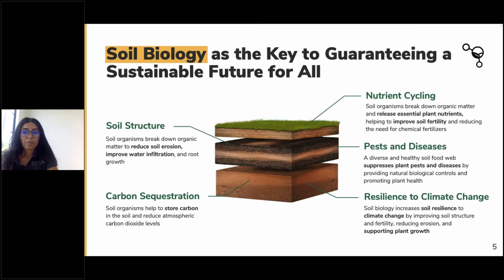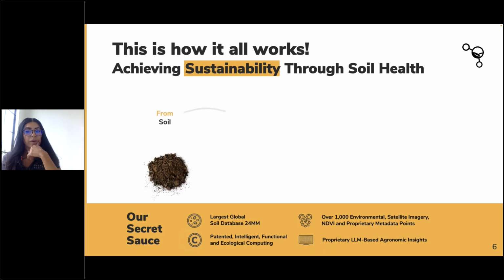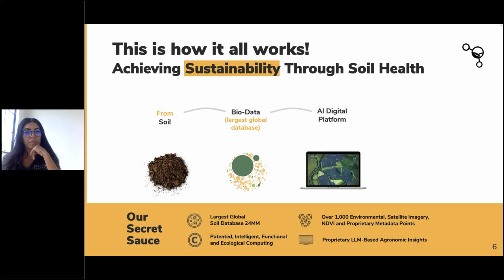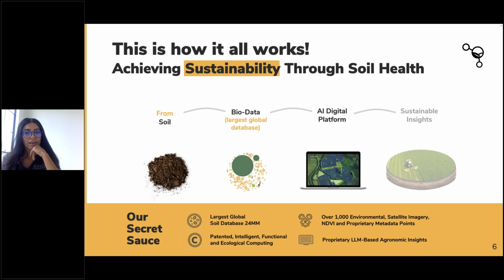Empowering CPG Brands to Meet Sustainability Goals with Cutting Edge Technology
Are you a part of the Consumer Packaged Goods (CPG) industry looking to advance your sustainability efforts? Join us for an insightful webinar exploring how technology can help your organization meet its sustainability objectives while driving long-term success.

Key Moments:
0:00 Intro
2:09 About Biome Makers
10:46 Dr. Jacob Parnell Introduction
12:16 Sustainability Goals & the importance of Soil Health
16:38 How is Biome Makers helping companies to reduce their emissions
21:00 What baseline are and how to improve them
27:02 How to support farmers
32:47 Resilient Supply Chains
36:53 BeCrop Rate
40:30 Q&A

Our channel is about Soil Health. We post videos webinars and content related to the soil microbiome, carbon sequestration, agriculture, and improving crop yield and crop management.

Founded in California's Silicon Valley in 2015, Biome Makers is one of the foremost global AgTech leaders, setting the standard in soil health with BeCrop® Technology.
We connect soil biology to agricultural decision-making to optimize farming practices and reverse degradation of arable soils.